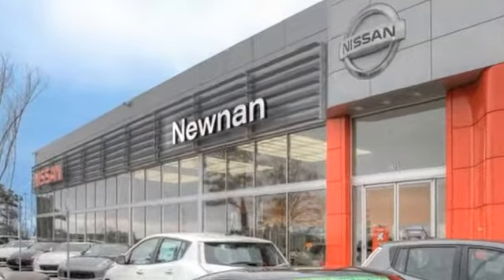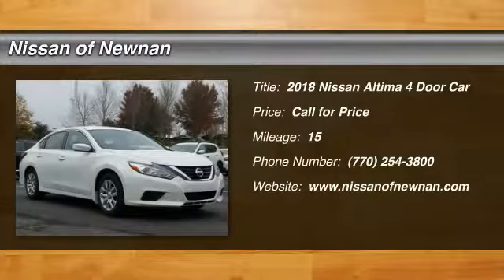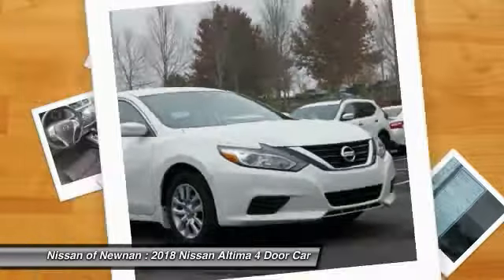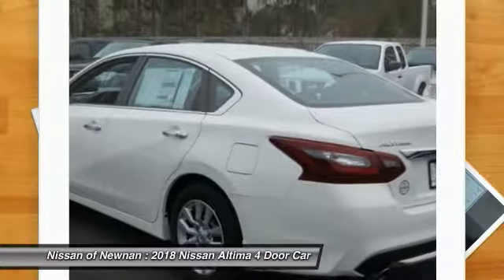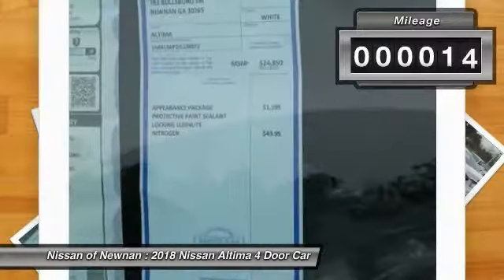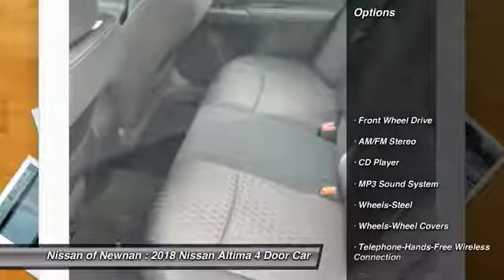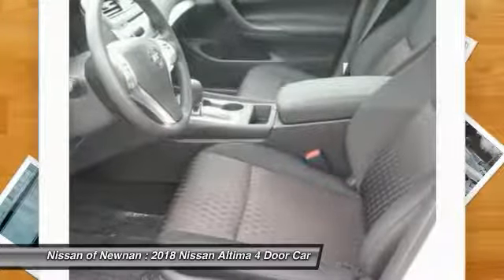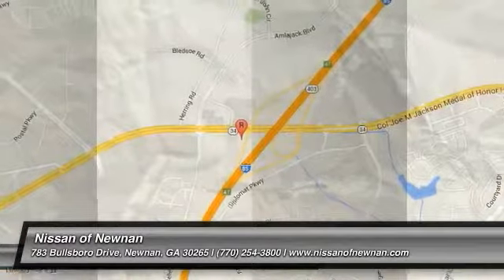2018 Nissan Altima Newnan GA JC138072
Don't miss this 2018 Nissan Altima. It's equipped with great features. You'll want to take this 4 door car home. Make a great choice today.